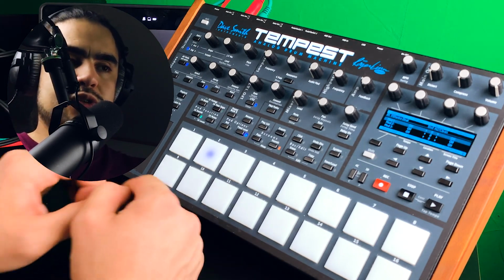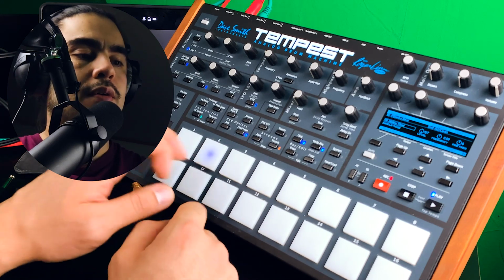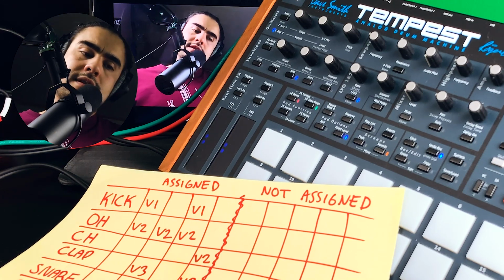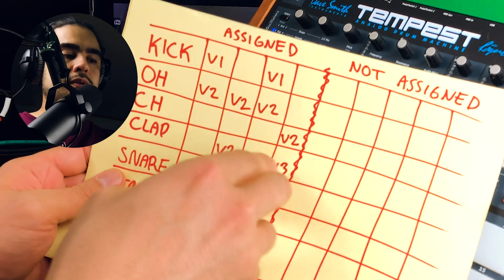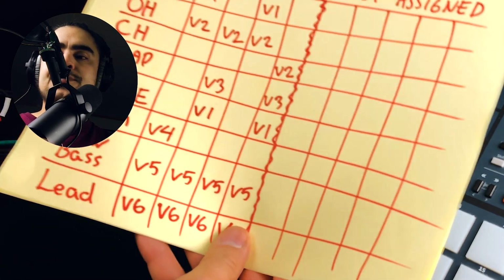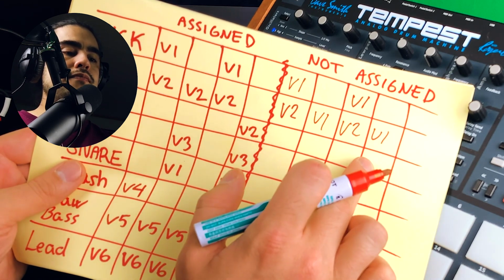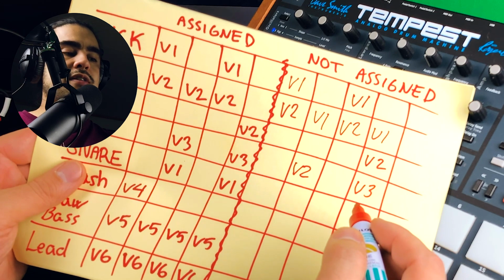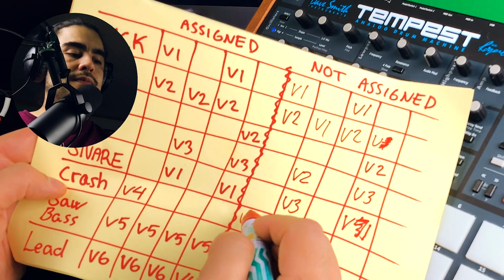Tempest - The Six Voices - Part 1 of 3 (no voice assigning)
Becoming a patron, will first and foremost grant you access to material before everyone else, but will also give you exclusive access and rights to